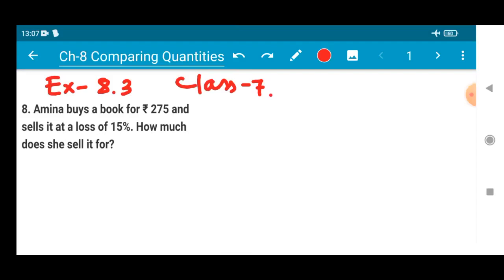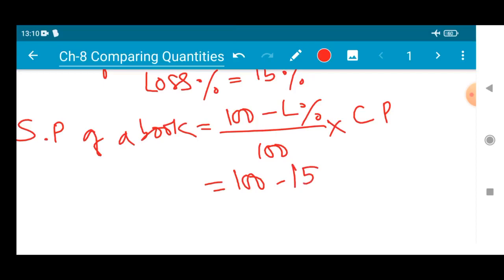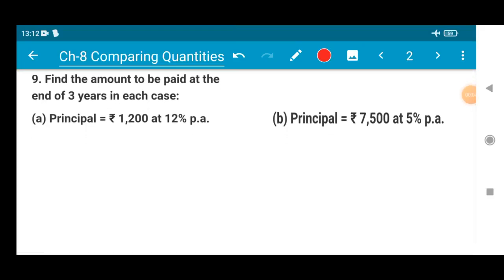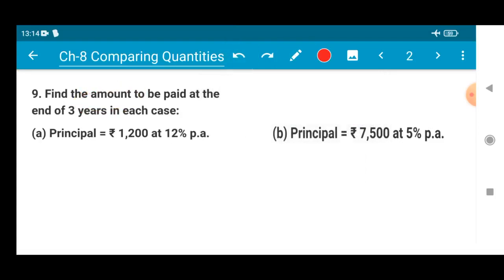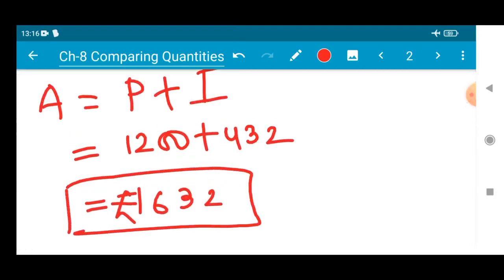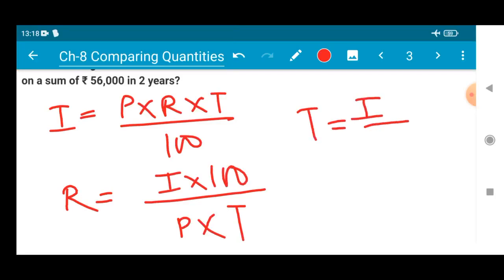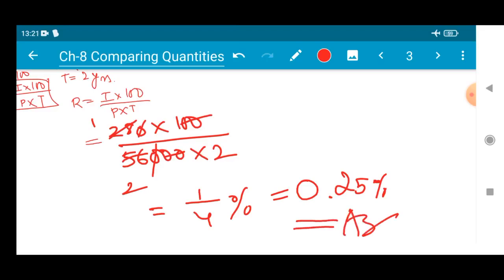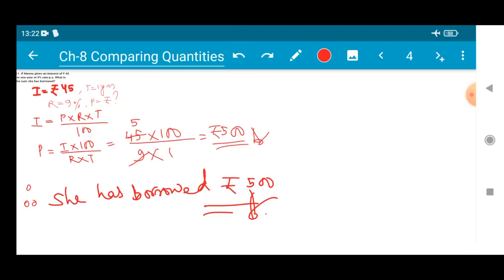Class-7 Math solved ex-8. 3 q. no. 8,910,11